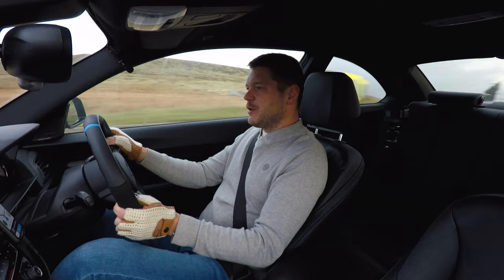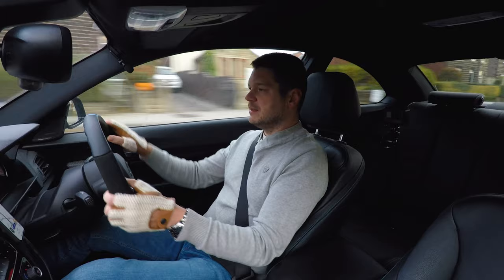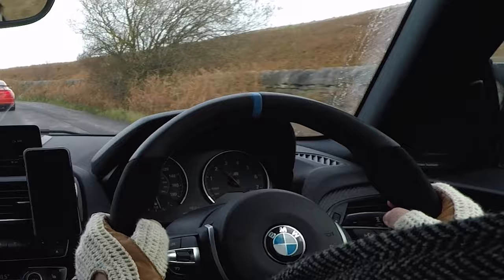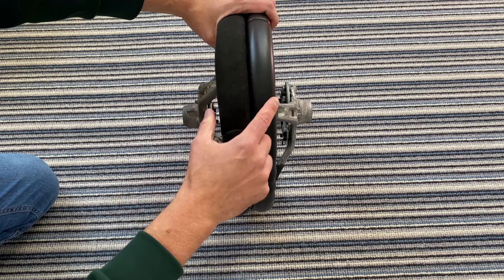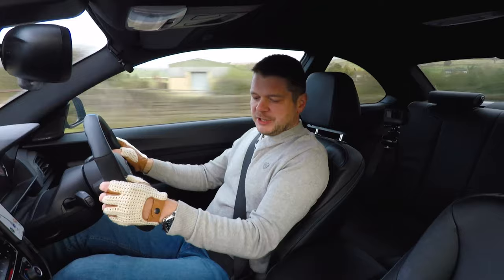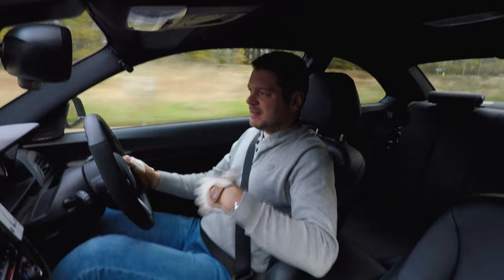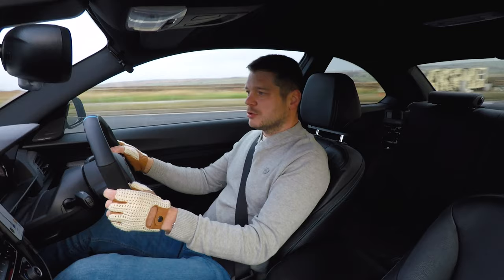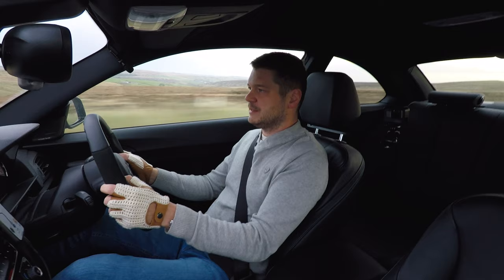M Performance Interior Upgrades Review. Steering Wheel, Gear Stick, Handbrake - Are they worth it?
I review the M Performance interior upgrades I recently added to my M2. Advantages and drawbacks. Are they worth the money? If you are wondering hopefully this video will help you!

Parts:
AutoID - black grills, M-mirrors, black badge and carbon CS style spoiler.
F&J AutoWerkes - Carbon M-style exhaust tips
Automotive Passion - Carbon Arch Guards
Exhaust - Bob Williams Modified Exhaust on Facebook
Carbon Diffuser
M Performance gear shifter, Flat bottom steering wheel and handbrake.